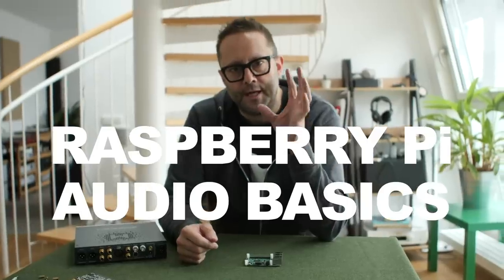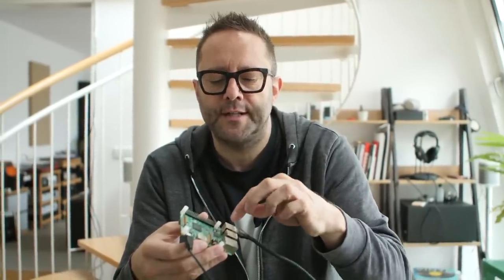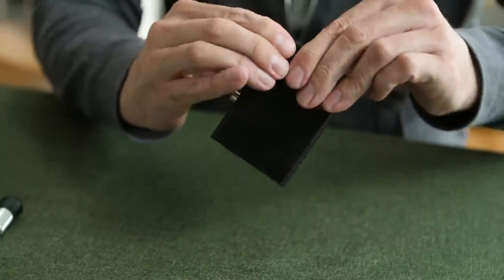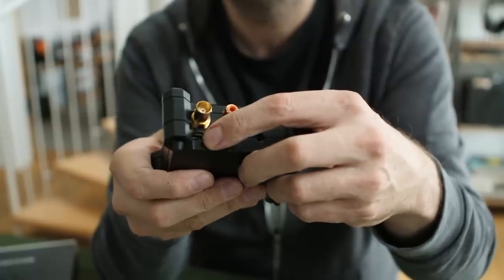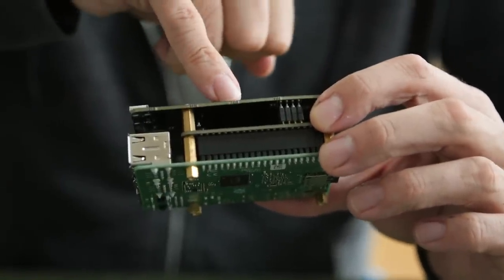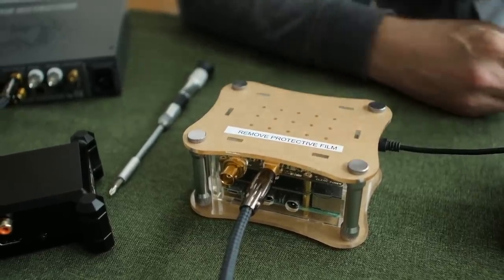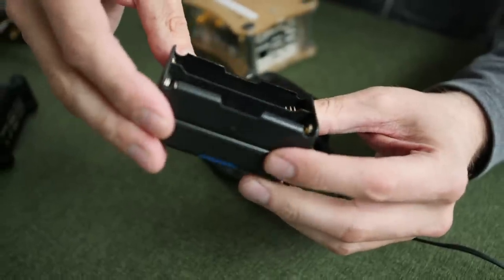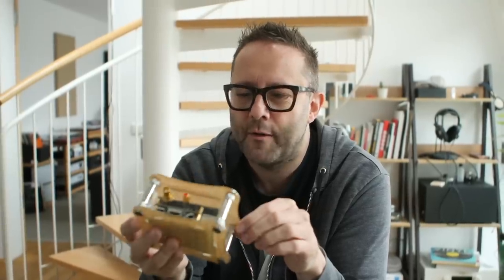Raspberry Pi with ALLO DigiOne Signature - a rewind and a review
The good, the bad and the ugly with ALLO's latest digital audio (HAT) add-on/s for the Raspberry Pi.

About the video’s battery pack incident…

For listening sessions prior to shooting, I did what I always do with batteries: negative pole pushed toward the spring.

For the shoot itself, knowing that they would be visible on camera, I followed the markers inside the battery holder. What I didn’t know was that on one side of the battery pack those markers direct the positive pole to the spring. Fire!

Having thought I’d made a mistake with battery placement during the first take, I made doubly sure to follow the markers for the second take. Fire again!

After reporting this safety issue to ALLO, they replied that they have since added ‘corrective’ stickers to the battery pack.